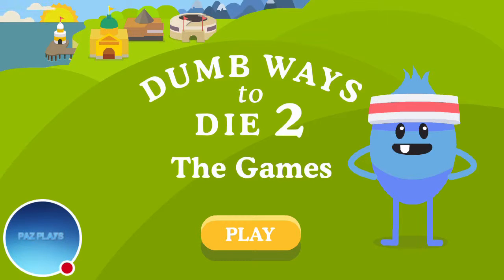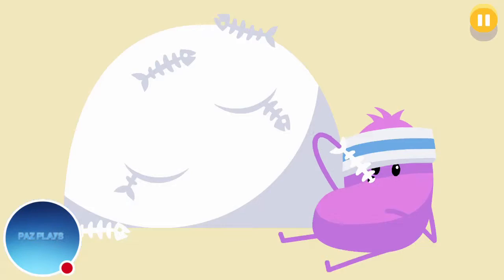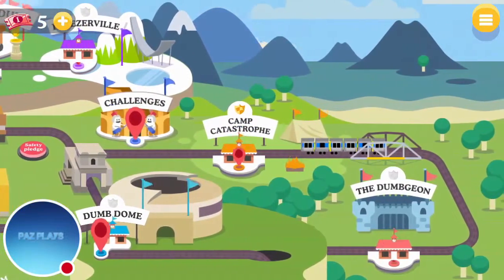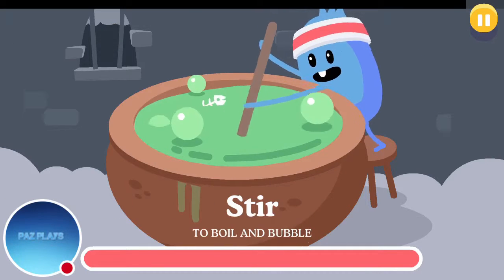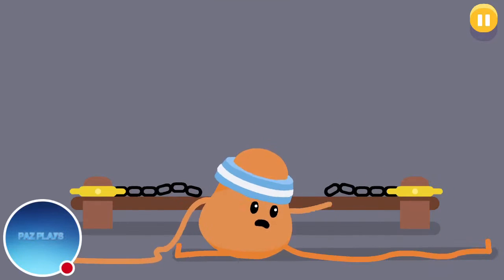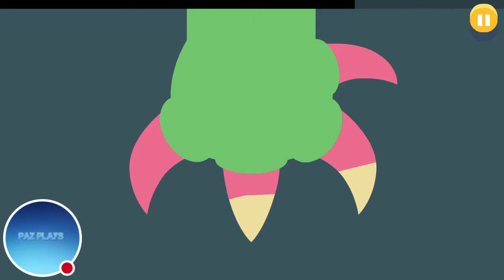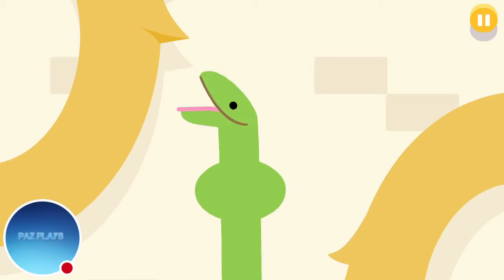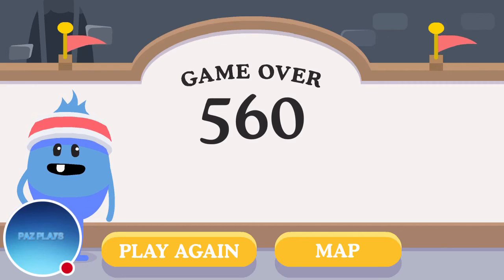Dumb ways to Die 2: The Games (epically failing)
I made this video just for fun, as it's the first time I've plays the game I have no idea what to do ! Lol !